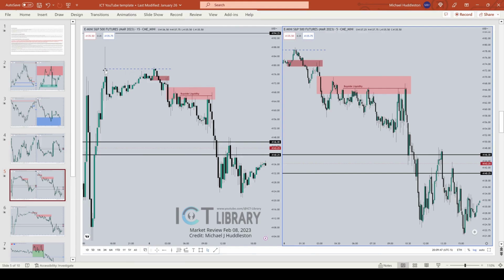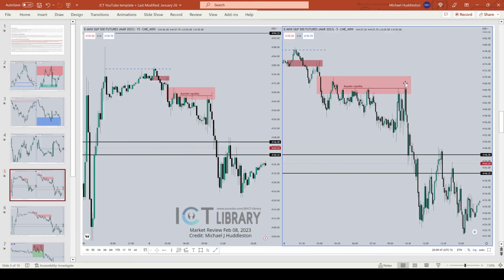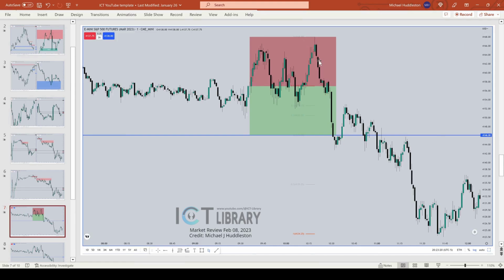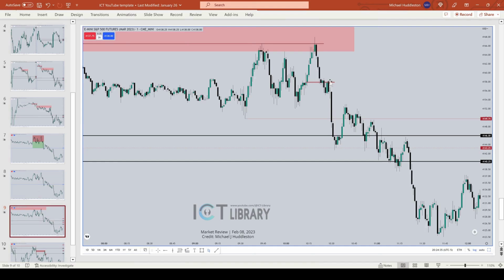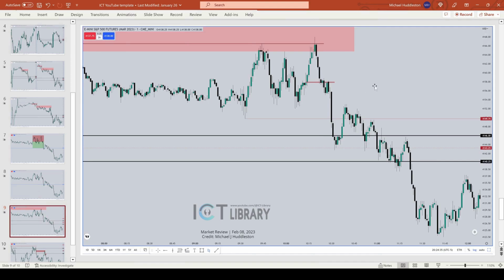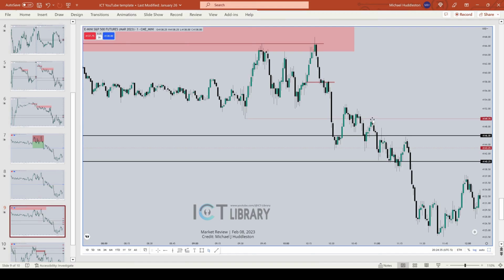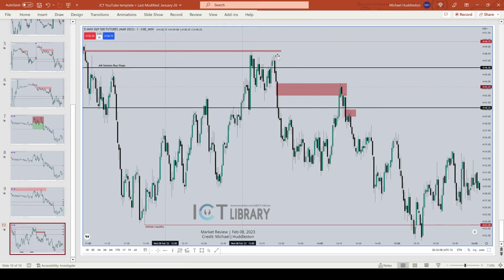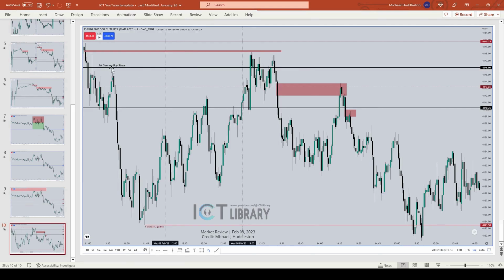ICT💎Using PD array matrix to map out the market in an implied dealing range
Source: Market Review | February 08, 2023